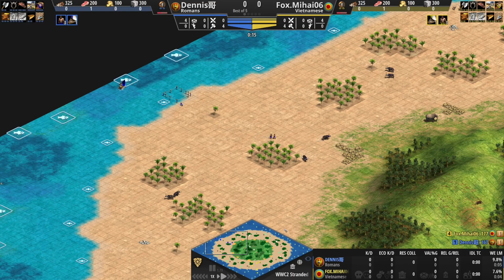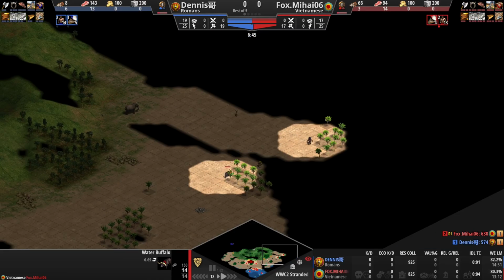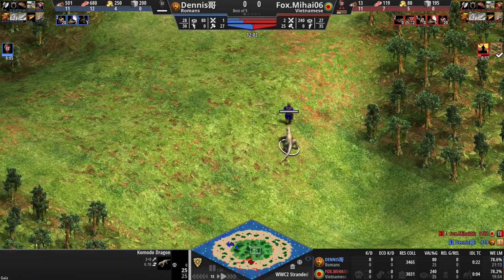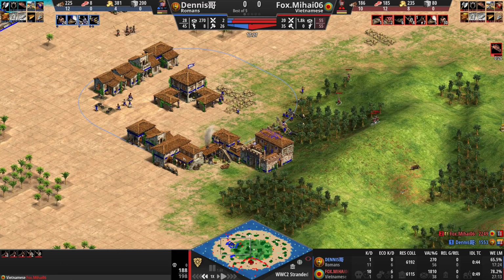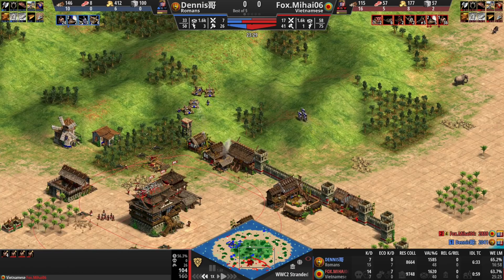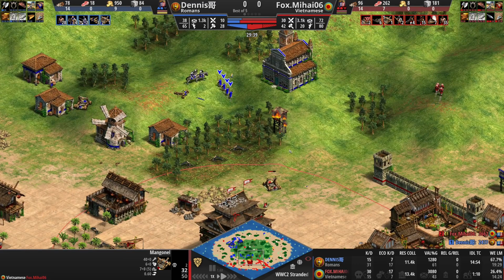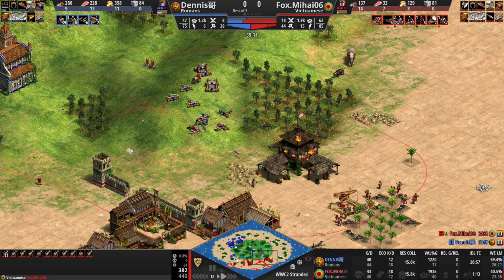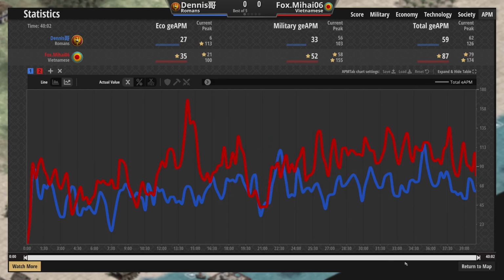WILDEST WWC2 Game Yet! Mihai vs Dennis on Stranded | Ro64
Romans in the current meta of Age of Empires 2 mean trouble. As the first civilization that was given ballistics for their scorpions, they have hinted at the chaos that cheap powerful siege weapons can unleash. And on maps like Stranded that reward the chaotic, memorable games are created.

Wandering Warriors Cup is hosted by T90 @T90Official and Dave